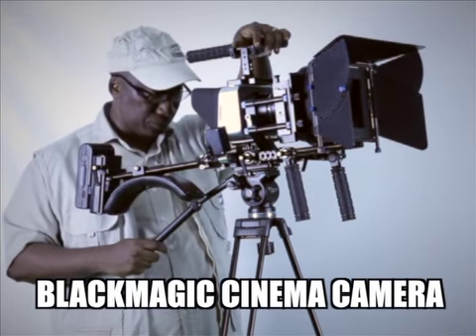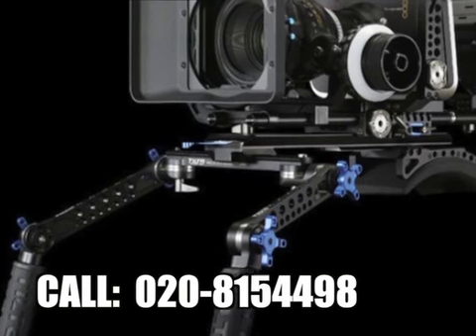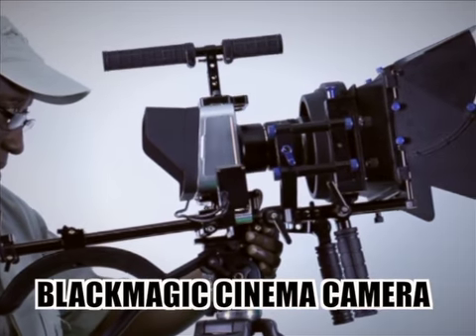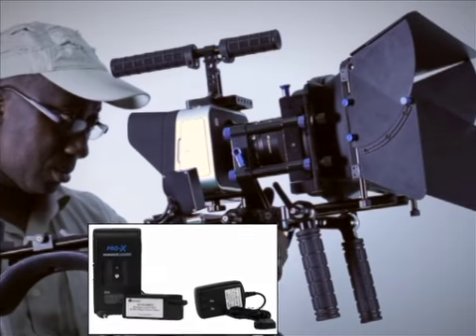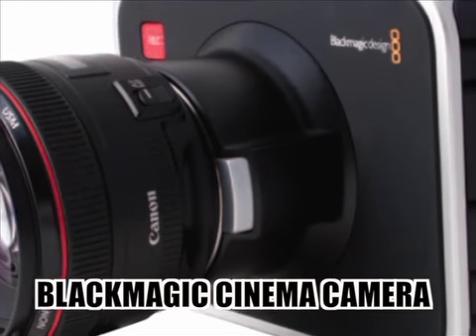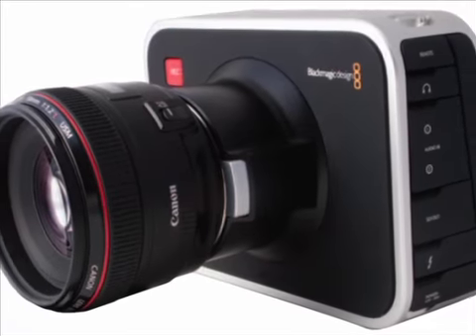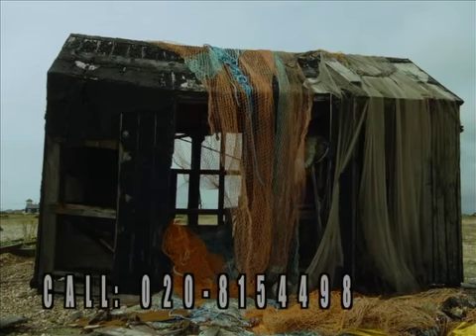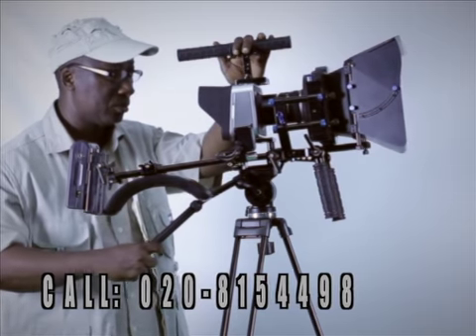bmcc ad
Rent a Blackmagic Cinema Camera at CEEJAY Multimedia